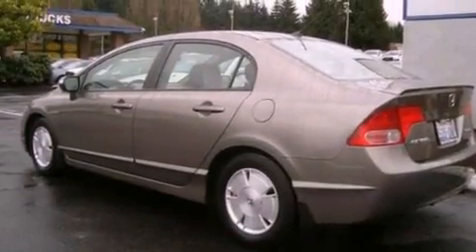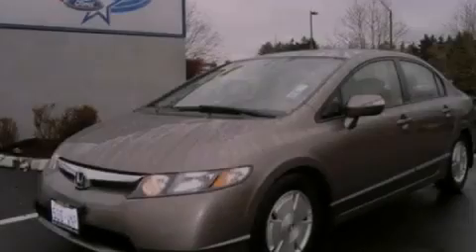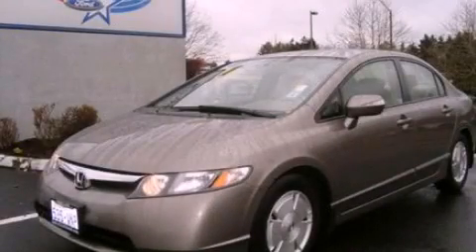2006 Honda Civic Hybrid Kirkland WA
We have been honored to serve the Kirkland WA area , we promise that your experience at our dealership will exceed your expectations !

 Year : 2006
 Make : Honda
 Model : Civic Hybrid
 Engine : 1.3L I4 8V MPFI SOHC HYBRID
 Trans . : AUTOMATIC CVT
 Exterior : GOLD
 Miles : 77,880
 Interior : TAN
 Stock : 131715A